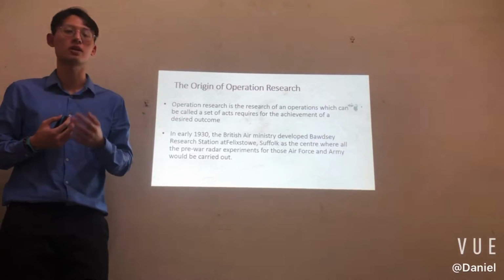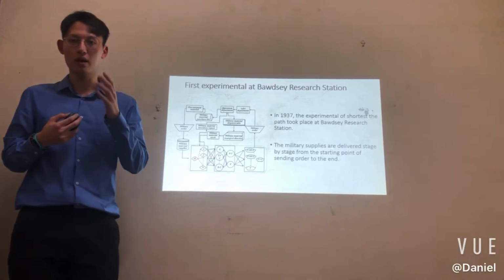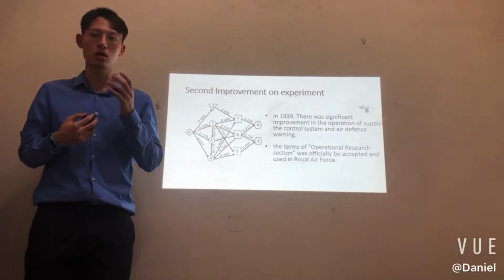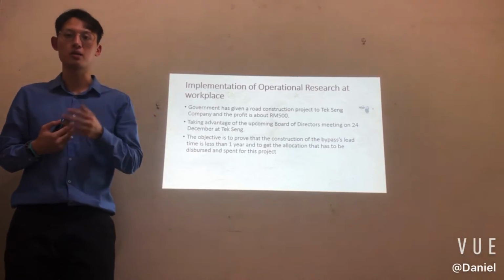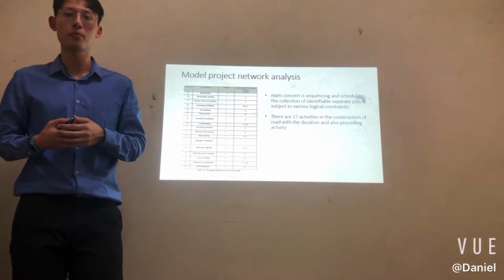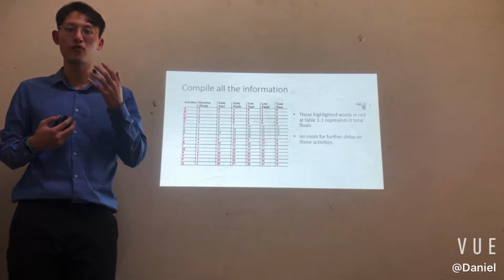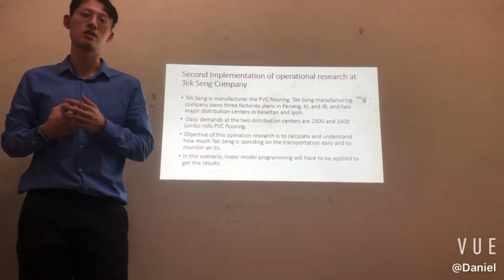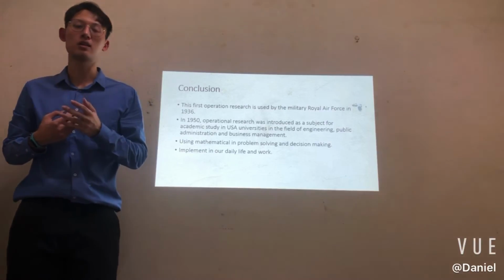EBOR 4203 Operational Research